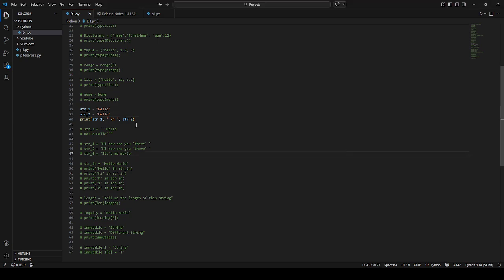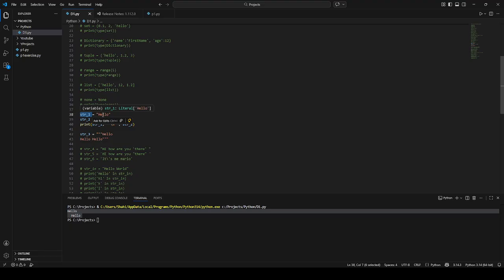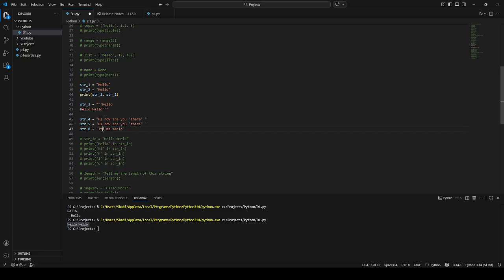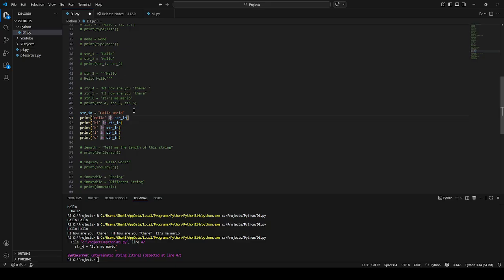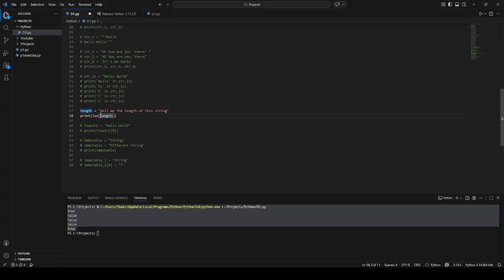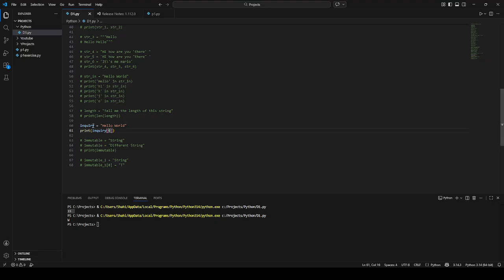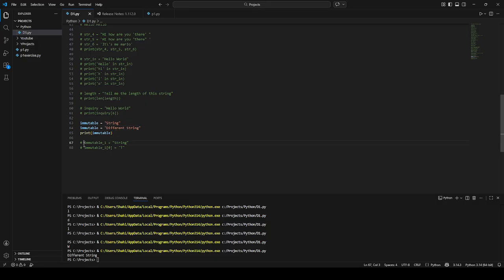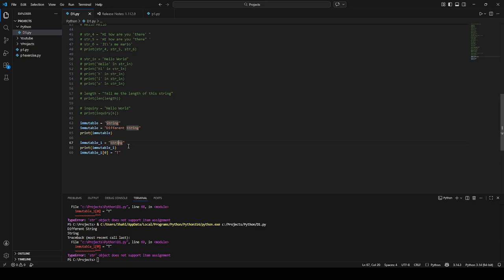Strings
This video gives information on strings in python